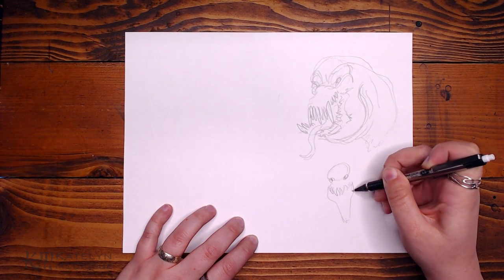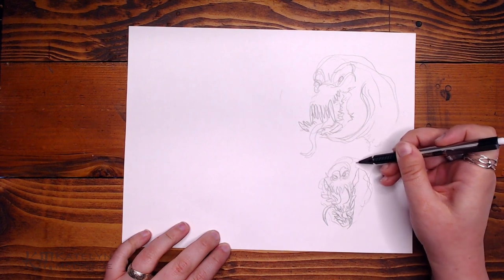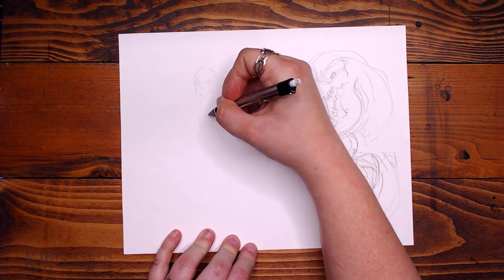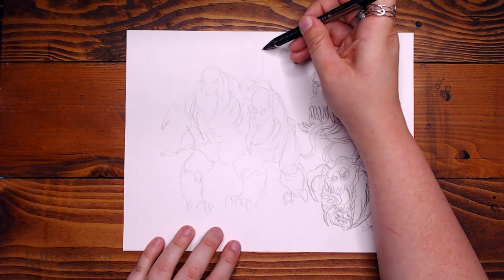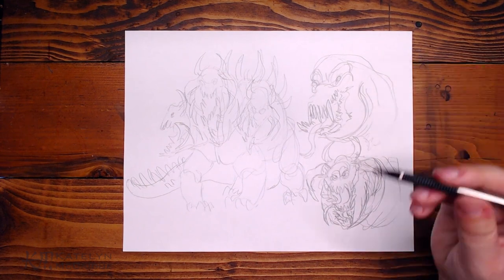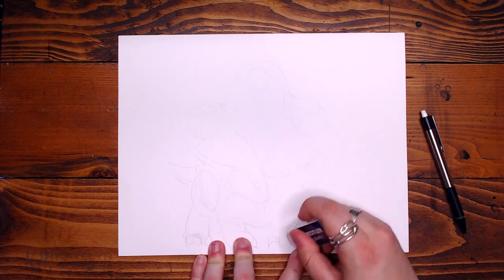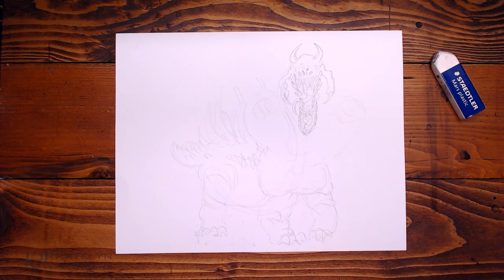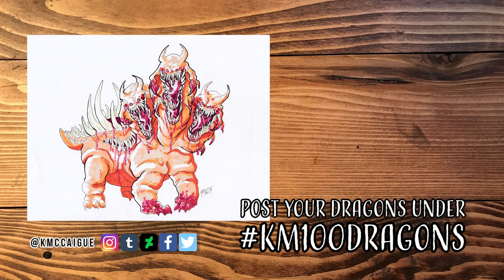100 Dragons Challenge - 35 | Gluttony Dragon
We are getting in the spooky theme of the season with this weeks dragon! Today on the 100 Dragon Challenge, I draw a Gluttony Dragon!

If you would like to participate in this week's dragon challenge and have a chance to be featured in the next video, make sure to post it on Twitter or Instagram with the hashtag KM100Dragons by Thursdays at 5 pm Mountain Standard Time.

United States